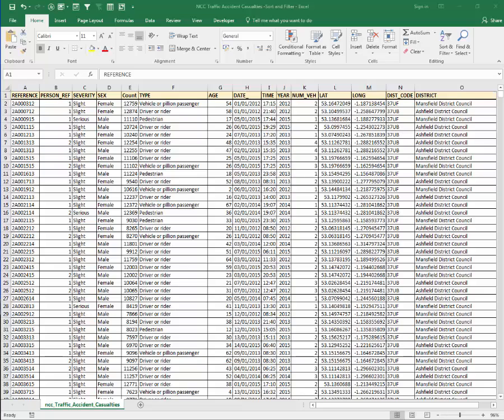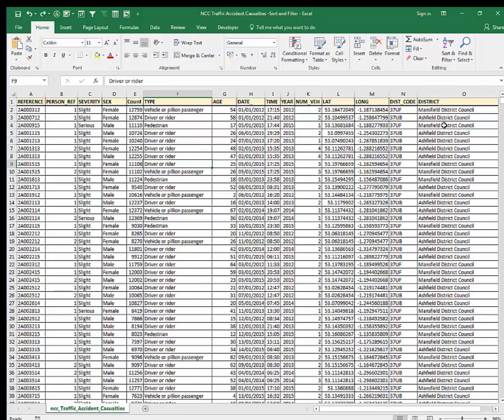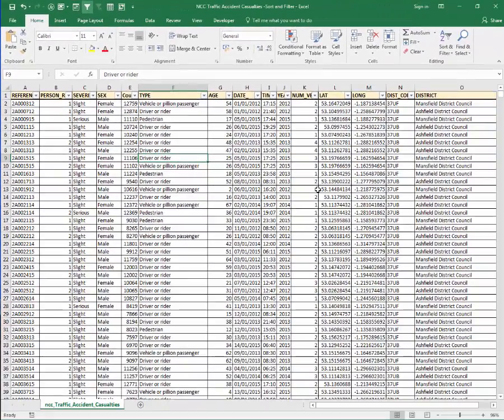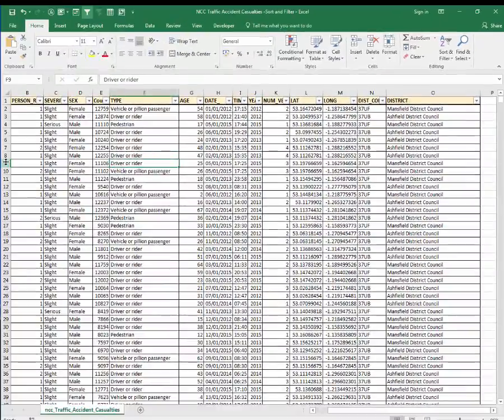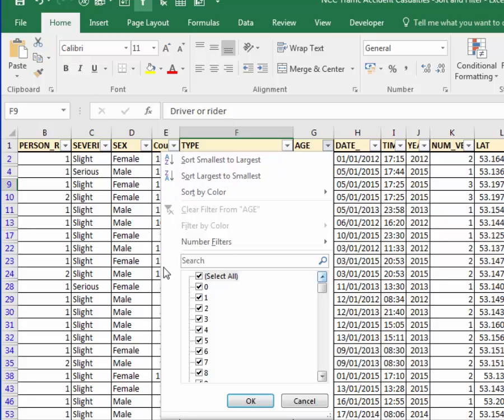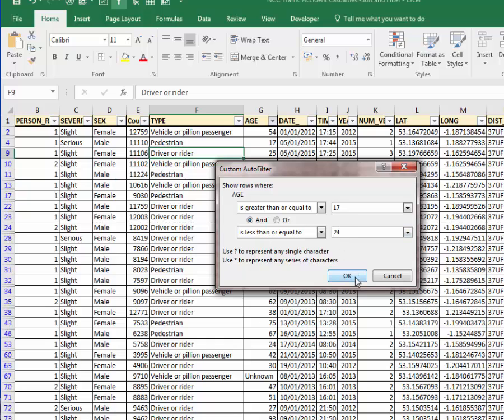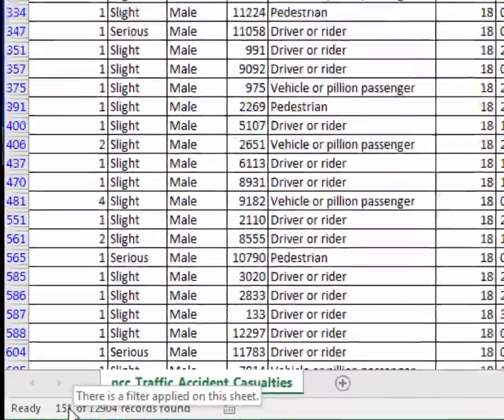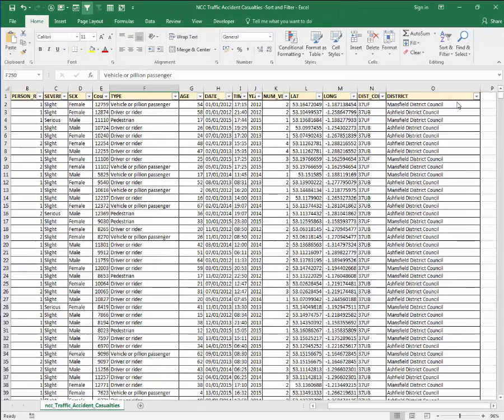Excel 10 minute Guru- Understand Filtering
Learn about Excel Filters in this quick and easy to follow video.
Filters allow you to quickly hide rows you don't wish to see and bring them back anytime you want.  Best of all, they are really quick and easy.